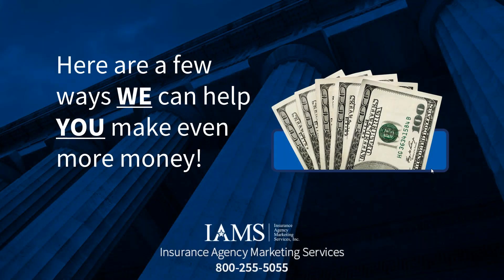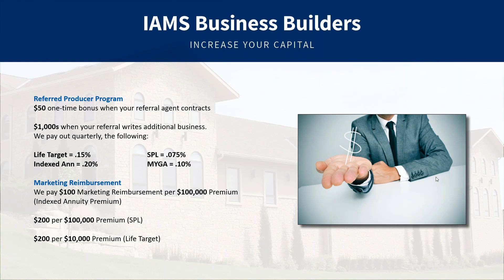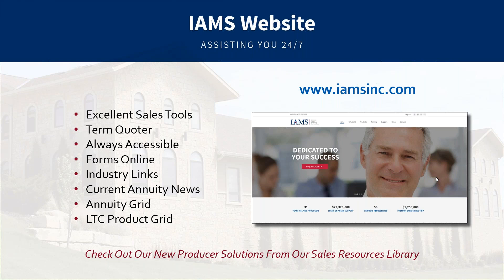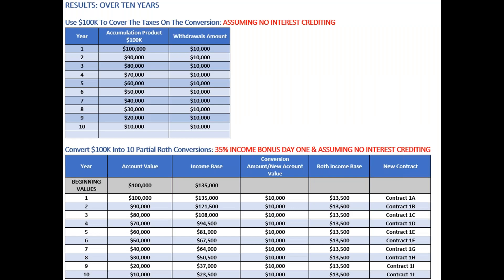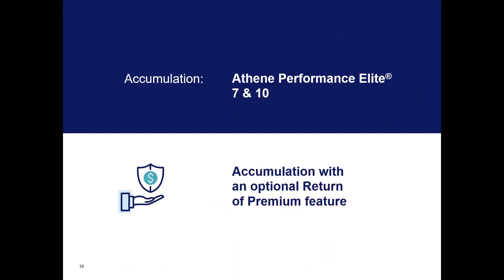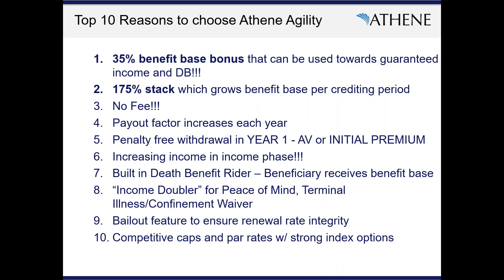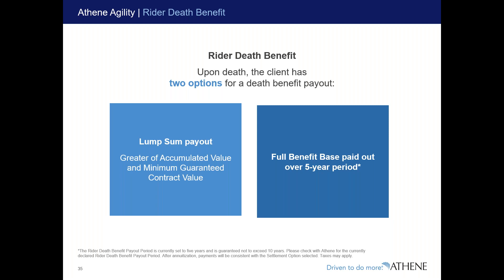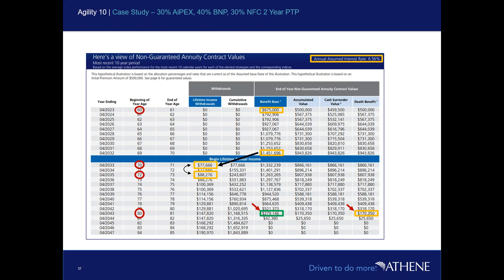Partial Roth Conversions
Roth conversions can be a good way to prospect and find out your client's total asset holdings. Join us for this webinar and get ready to stand out from your competitors!

Other Roth conversion benefits:

• No RMDs for the owner and/or spouse
• Tax-free component
• Anyone with a traditional IRA is a candidate

Athene's Grant Smith will show you the ease of doing Roth conversions with the company. He will also discuss Athene's top-selling annuity!